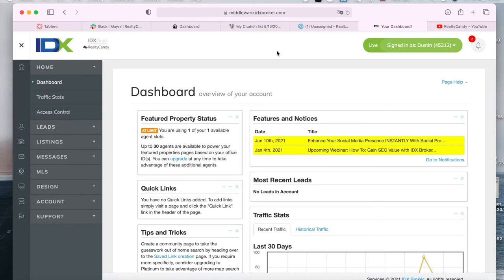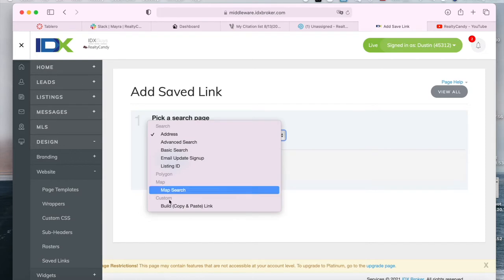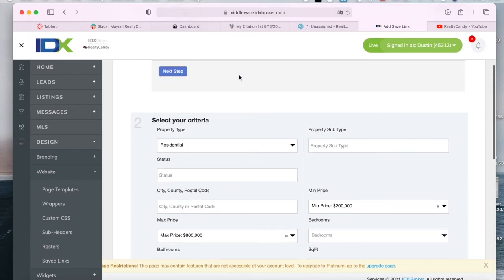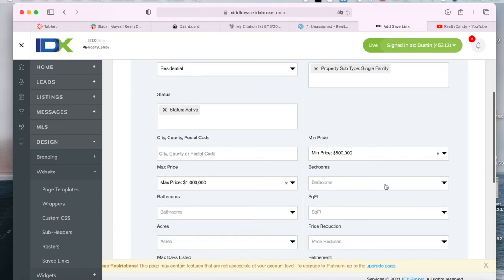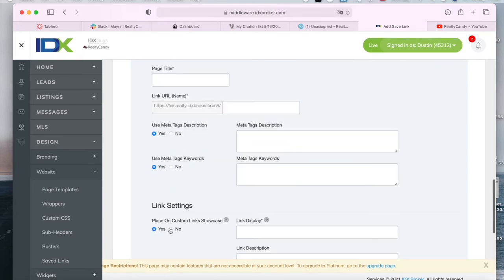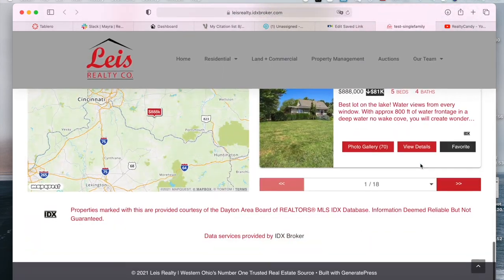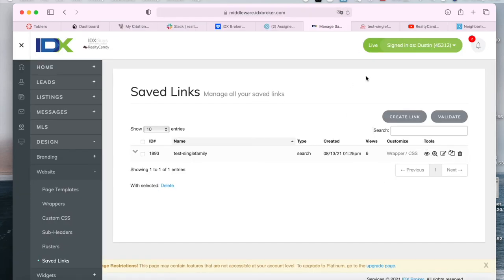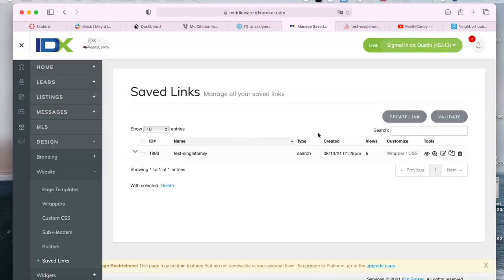How to create an IDX Broker Saved Link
Creating IDX Broker saved links is an essential skill when building your real estate site with IDX Broker. They are pages with properties that can be added anywhere on your site. Follow along this video to learn how to create them.